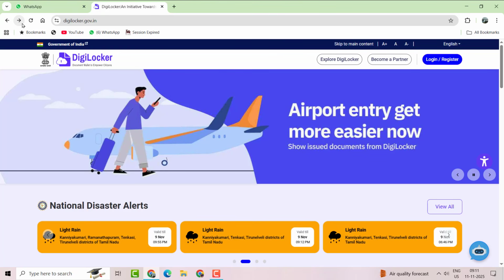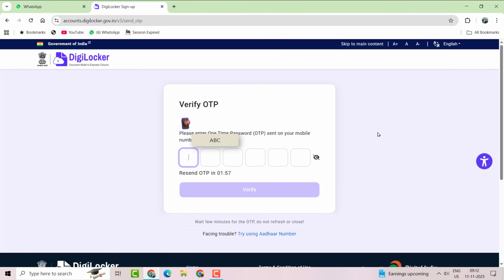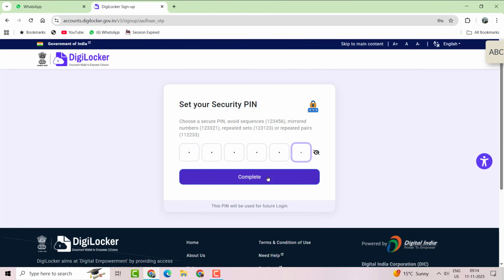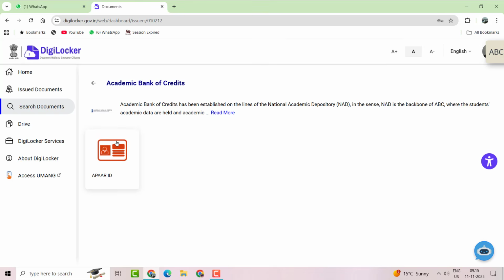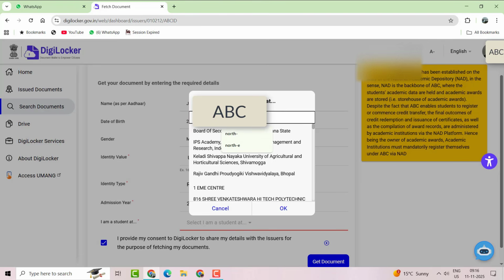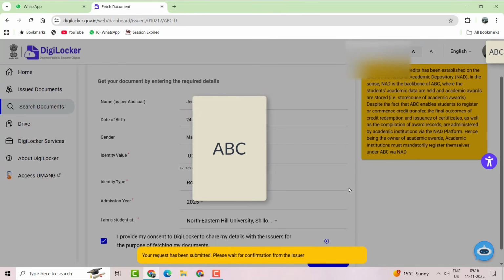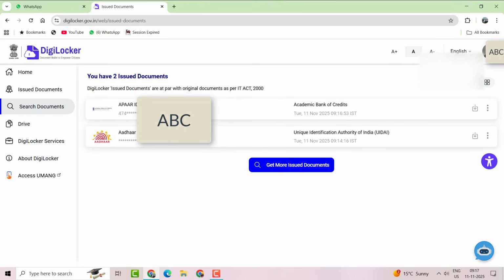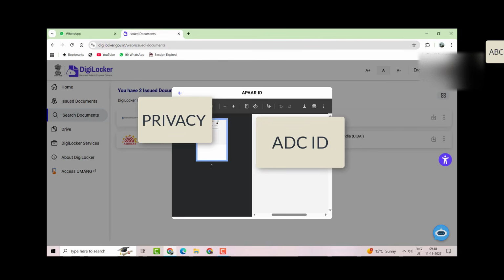How to Create ABC ID with Aadhaar Number | Step-by-Step Guide for 1st Semester Students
Learn how to easily create your Academic Bank of Credits (ABC) ID using your Aadhaar number — a must for all 1st-semester college students under the NEP 2020 system.
This tutorial shows the complete step-by-step process on the official Digilocker and ABC portal, how to link your Aadhaar, and activate your student account for storing credits digitally.
✅ Simple explanation
✅ Works on mobile & PC
✅ Updated for 2025 academic session

Artist: : Shaydow